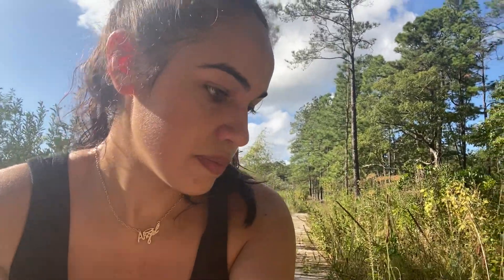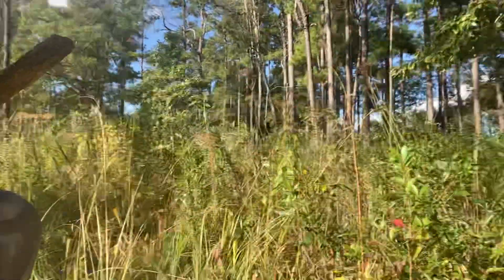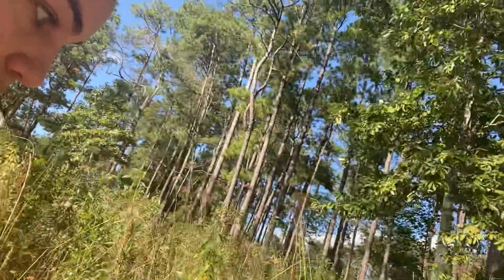11/3/2021: Pitcher Plants at the Watson Rare Native Plant Preserve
The Geraldine Watson Rare Native Plant Preserve in Warren, Texas is so, beautiful -- most especially because of its fields of carnivorous pitcher plants!

"Four of the five types of carnivorous plants found in North America can be found in the Big Thicket, including pitcher plants, sundews, bladderworts, and butterworts. The most well-known carnivorous plant, the Venus flytrap, is not found here [at the Big Thicket]; in the wild, these plants are found only in North and South Carolina." -